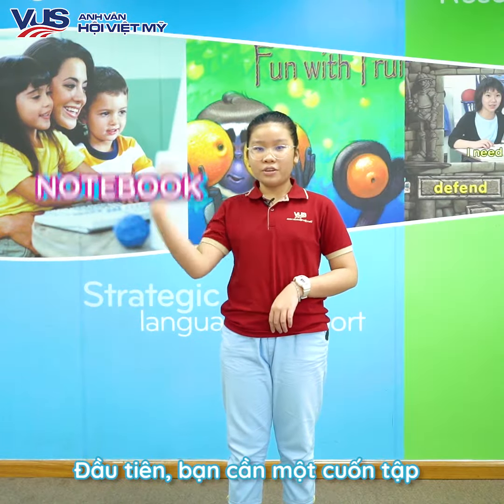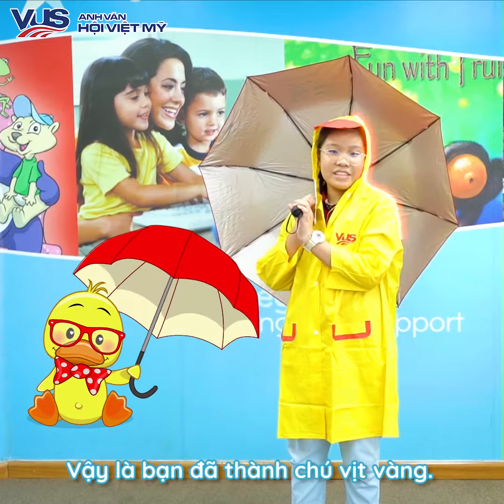"Biến hình" siêu ngầu, vui đón Halloween cùng VUS Vloggers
Bạn có muốn trở thành Captain English phiên bản Halloween? hay đơn giản là thành chú vịt vàng xinh xắn “made in VUS” 😍?

➡️Cùng dõi theo Stylist Phương Linh (học viên VUS Young Leaders) trong clip, để sở hữu cho mình bộ cánh Halloween siêu siêu cưng nhé! ^^

VUS Vloggers là chuyên mục hoàn toàn mới, nơi các bạn học viên VUS khoe trình nói tiếng Anh “cưng xỉu” của mình với những chủ đề siêu cool. Cùng chờ đón và ủng hộ nhé cả nhà!^^

CHỌN VUS, CHỌN CHẤT LƯỢNG:

- VUS Là Hệ thống Anh ngữ DUY NHẤT tại Việt Nam có 39 trung tâm đạt chuẩn chất lượng đào tạo quốc tế, chứng nhận bởi NEAS.

- VUS là trung tâm khảo thí ủy quyền của Hội đồng khảo thí tiếng Anh Đại Học Cambridge, cho con cơ hội sớm lấy bằng Cambridge Starters, Movers, Flyers.

- VUS giữ KỶ LỤC VIỆT NAM với số lượng học viên đạt chứng chỉ Anh ngữ quốc tế lên đến 138.330 em và đã được sự tin chọn của hơn 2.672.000 gia đình Việt Nam.